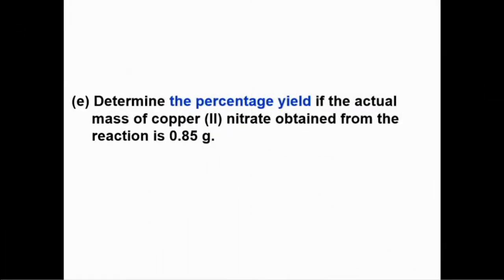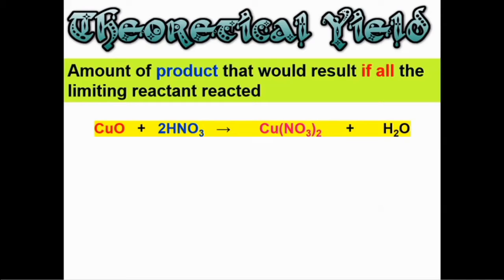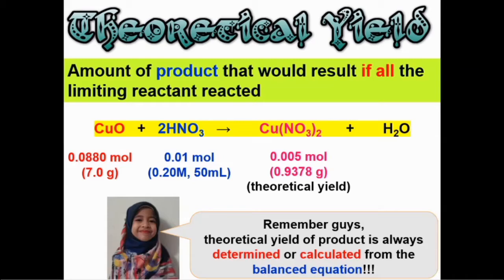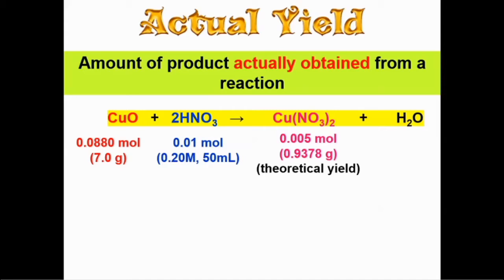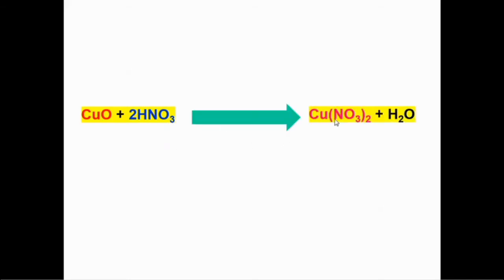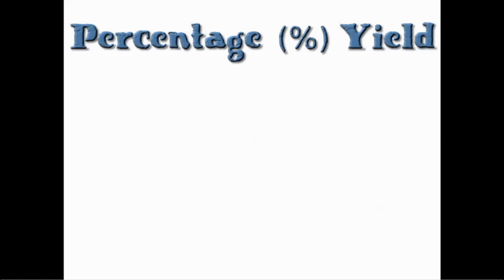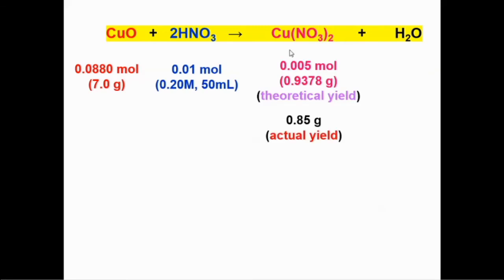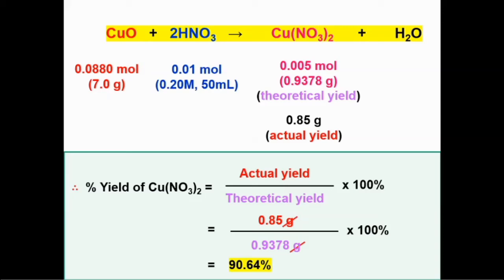CHEMISTRY IS AWESOME!!! | How To Perform Stoichiometric Calculations Using Mole Concept? | PART 3D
In this final part of Chapter 1.3: STOICHIOMETRY, we are going to have a look at THEORETICAL YIELD,  ACTUAL YIELD, and PERCENTAGE YIELD.